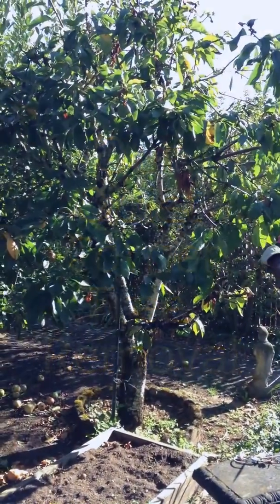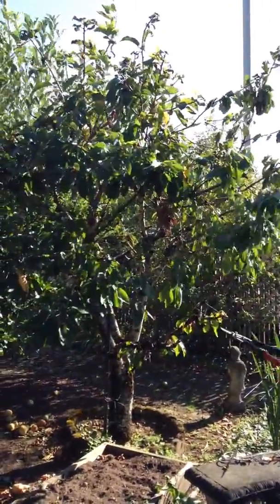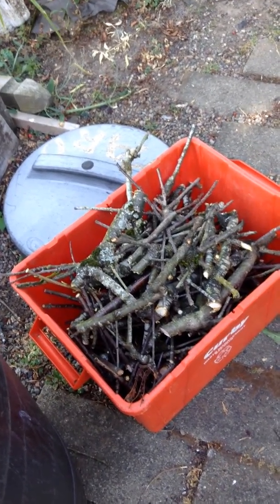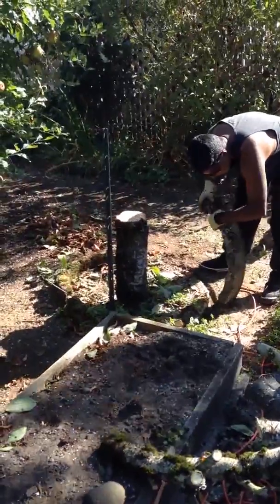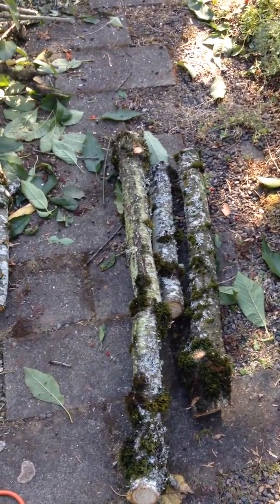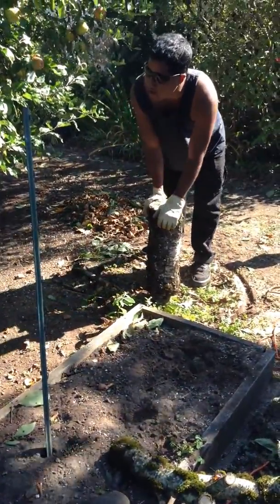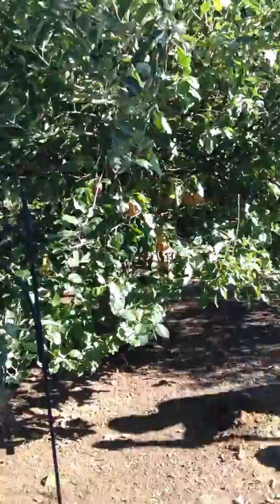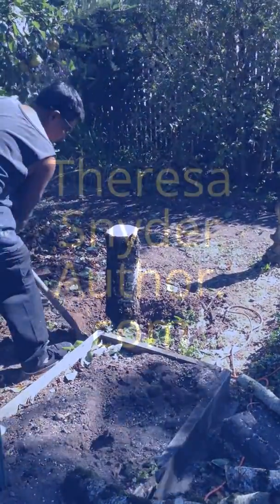Theresa Snyder - Our Quiet Corner - Tree Removal